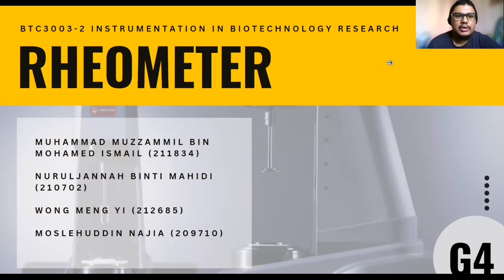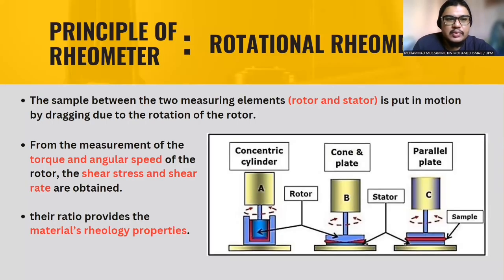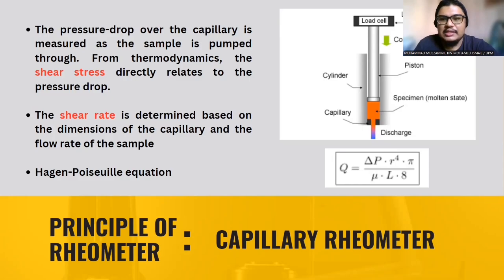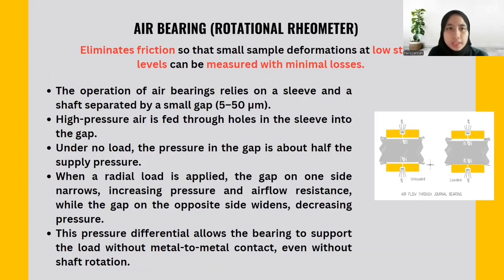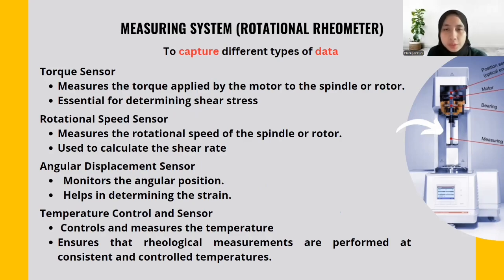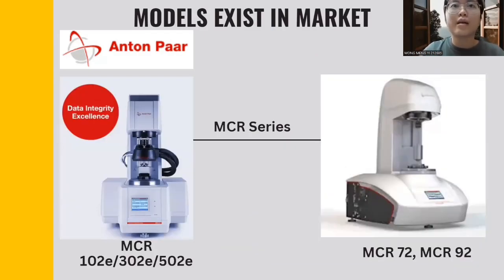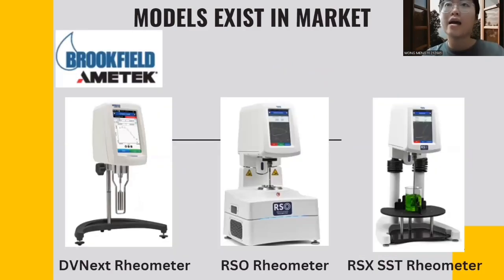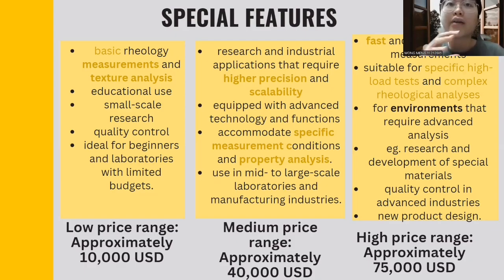BTC3003-2 INSTRUMENTATION IN BIOTECHNOLOGY RESEARCH | GROUP 3 | UPM